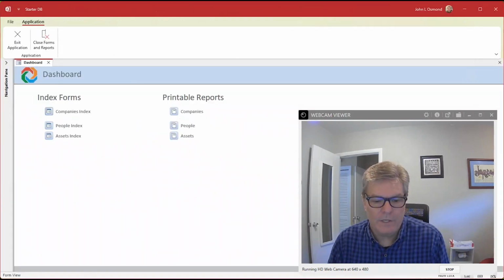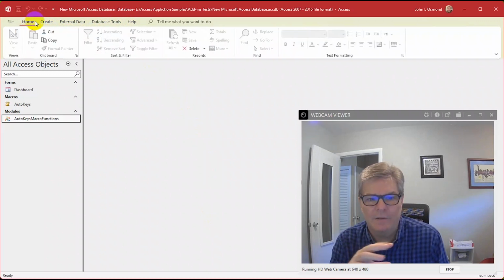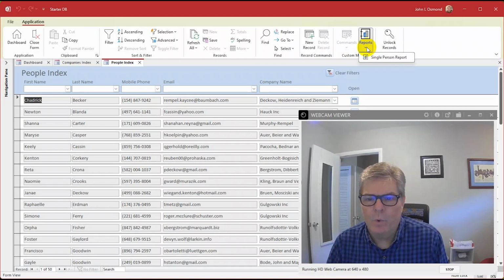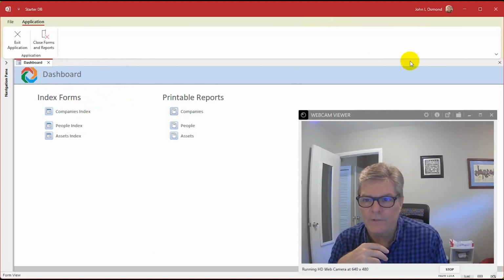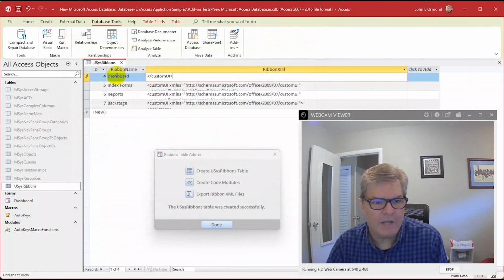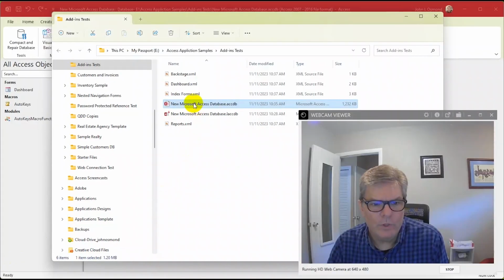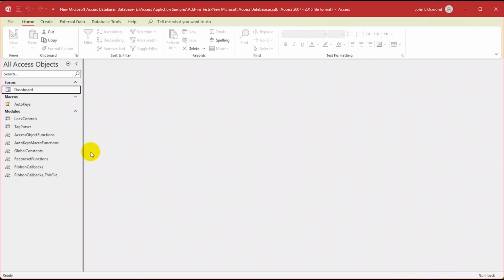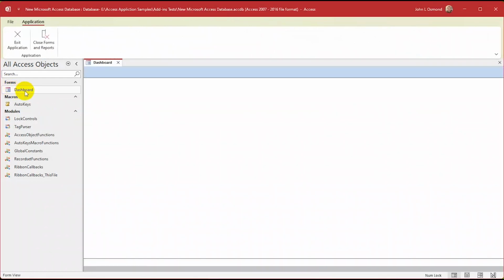Access Add-in Ribbons Table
This is a demonstration of one of my Access Add-ins for quickly creating custom ribbons.